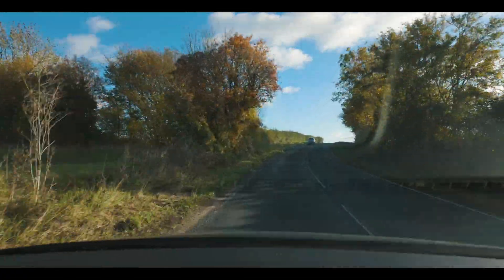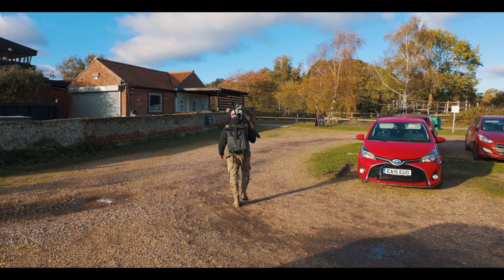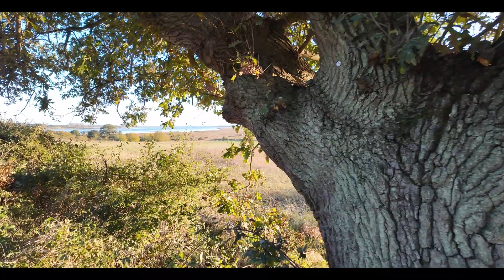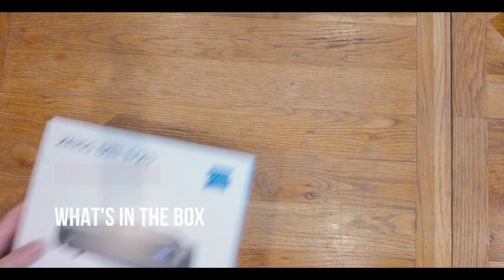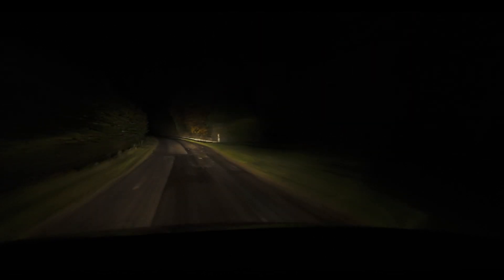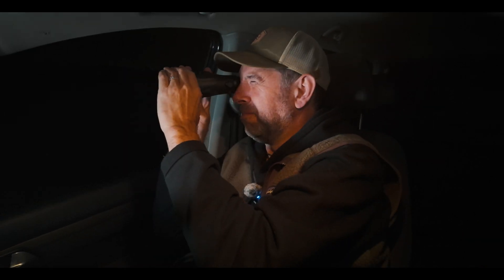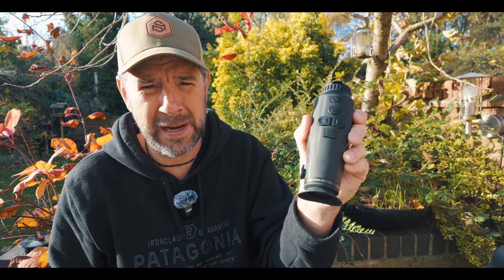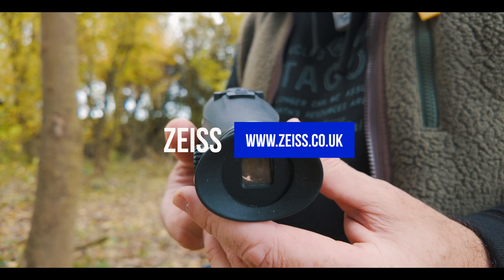Zeiss DTI Thermal Imaging Camera Review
Unleashing the power of thermal imaging in the world of wildlife photography! 🌿 In this video, I dive into the revolutionary Zeiss DTI Thermal Imaging Camera, marking my first venture into the realm of thermal technology. It's a game-changer for spotting elusive species in low light and challenging conditions.

🔍 Key Features:
From enhanced visibility in low light to navigating tricky scenarios, this camera packs a punch with its array of features. Join me as I explore its capabilities and share insights on how it can elevate your wildlife photography game.

📷 Technology for Wildlife Photographers:
Discover how Zeiss is paving the way for wildlife photographers by integrating cutting-edge technology. This thermal imaging camera isn't just a gadget; it's a tool that empowers photographers to capture those elusive moments that were once obscured by darkness or environmental challenges.

📦 Testing by Zeiss (Unpaid):
Full transparency – Zeiss sent me this thermal imaging scope for testing, and this review is entirely unpaid. I'll provide an unbiased assessment of its performance, usability, and how it stands up to the demands of wildlife photography.

🦉 Nature Spotting Advantage:
Imagine having the ability to spot wildlife in real-time, even in conditions where your eyes might struggle. The Zeiss DTI Thermal Imaging Camera could redefine your nature spotting experience. I'll share real-world examples and scenarios where this technology can make a significant difference.

🌟 Join the Journey:
Come along on this journey as I test and review the Zeiss DTI Thermal Imaging Camera. Whether you're a seasoned wildlife photographer or a nature enthusiast, this video offers insights into the potential of thermal tech in the field.

🌌 What's in it for You?:
Curious about the impact this thermal imaging camera could have on your nature exploration? Join me in uncovering its potential and how it might enhance your ability to connect with the natural world.

Ready to see the unseen? Let's dive into the world of thermal imaging!

This review was filmed on the djiosmoaction3 - Review coming soon.